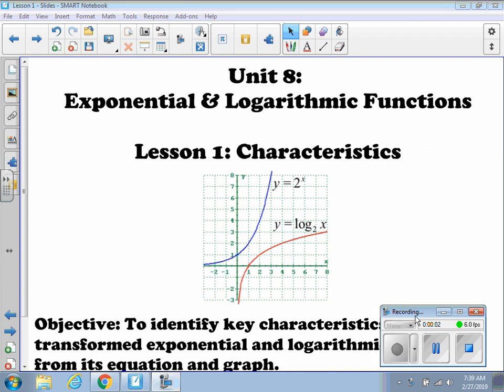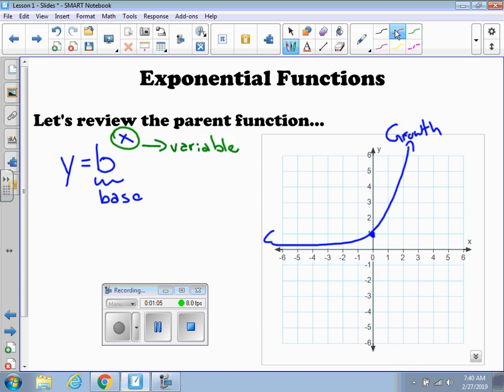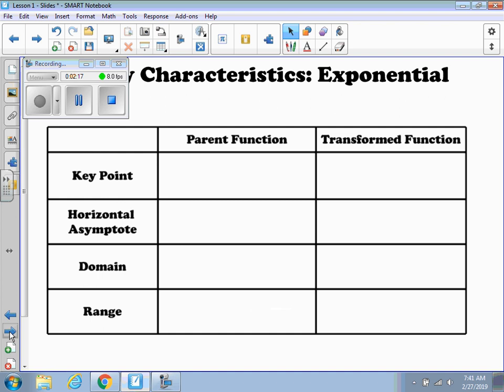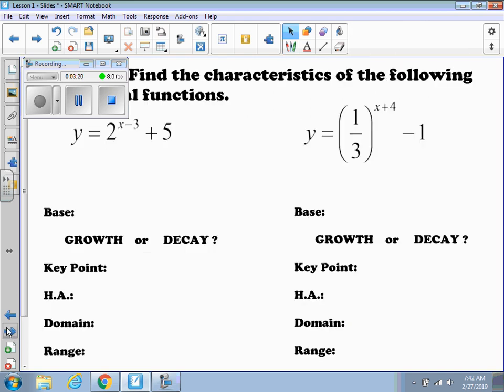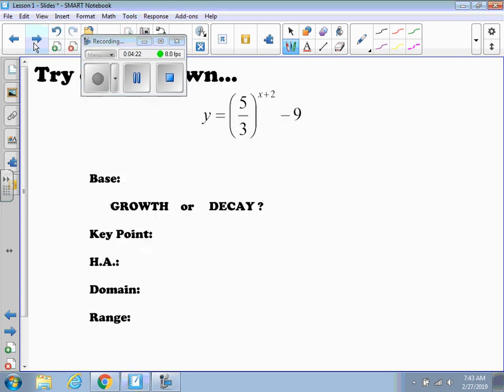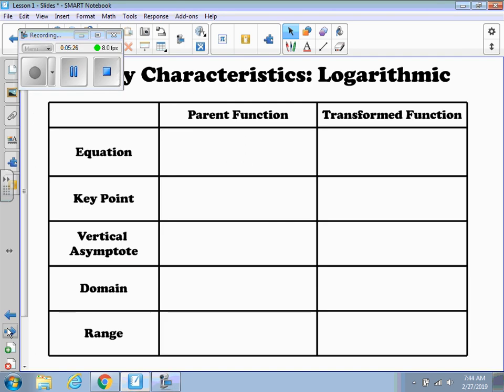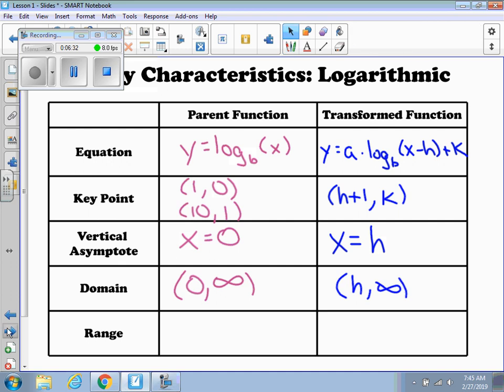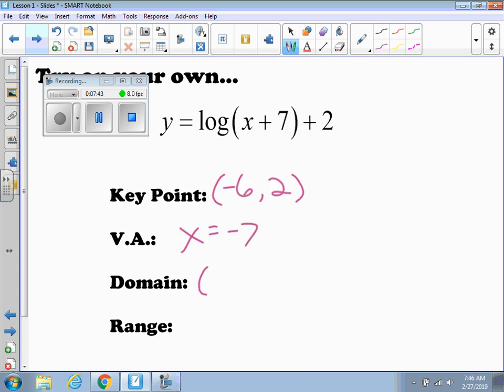Lesson 1 Characteristics